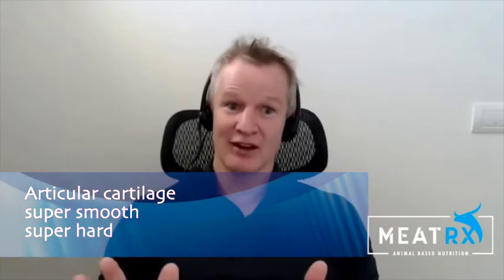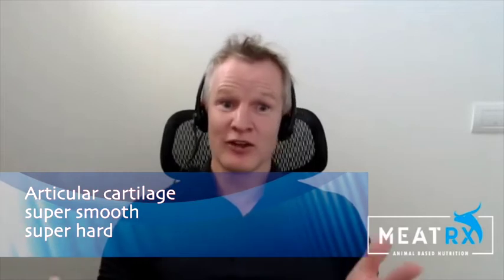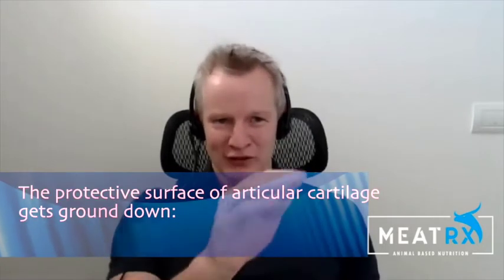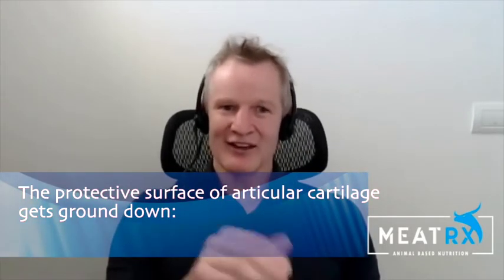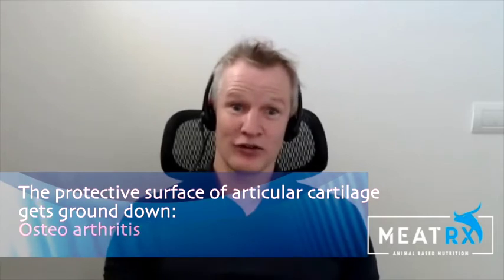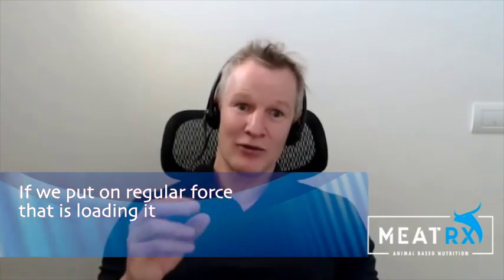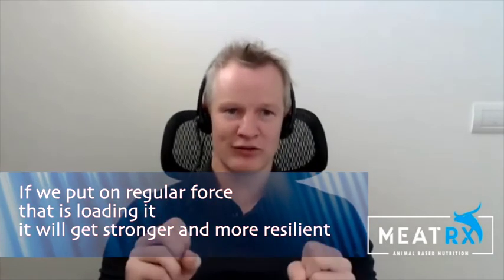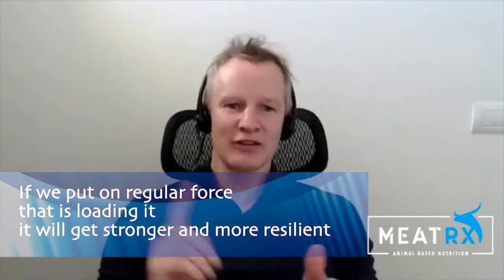Dr. Paul Mason: Strengthening Articular Cartilage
Dr. Mason, in an interview with Dr. Baker, shares how proper loading exercise can strengthen articluar cartilage.